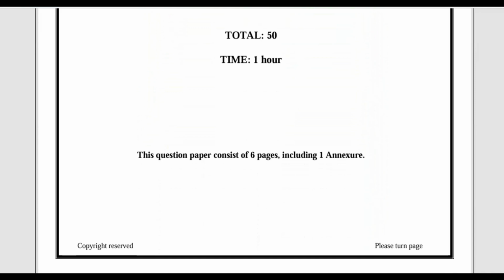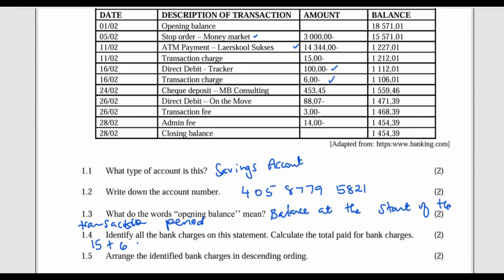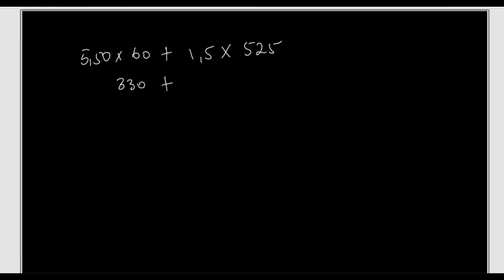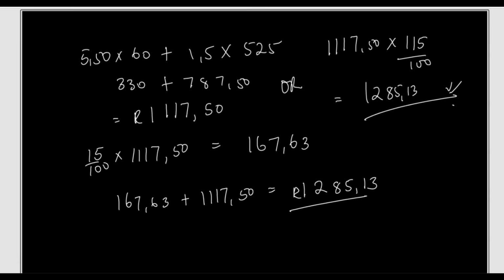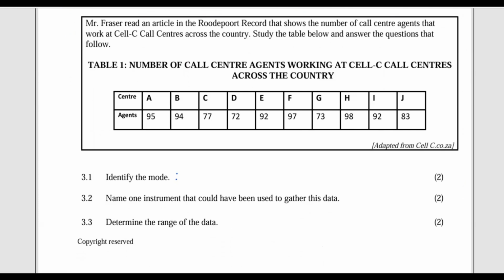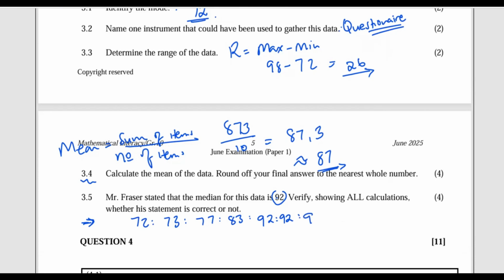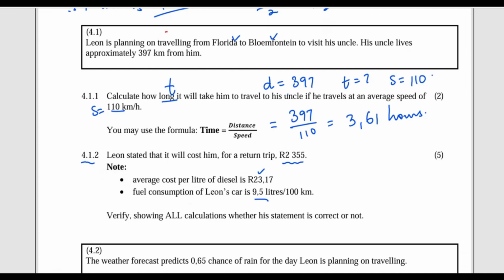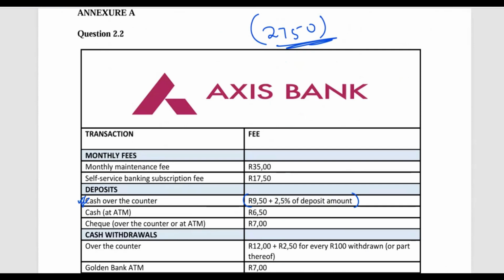MATHEMATICAL LITERACY GRADE 10 PAPER 1 MEMO 2025, GR10 MLIT PAPER 1, JUNE 2025 EXAM;